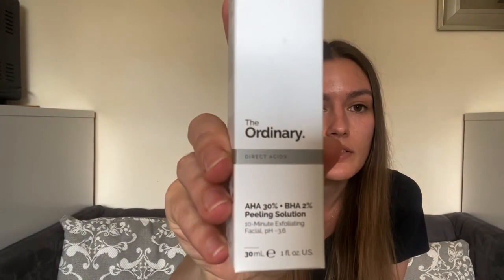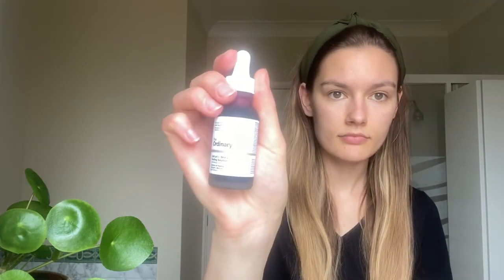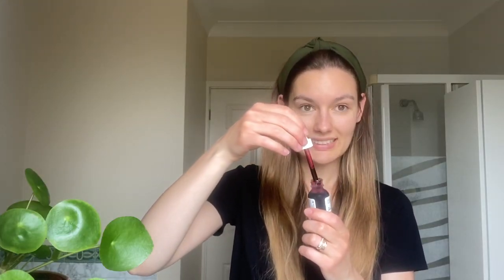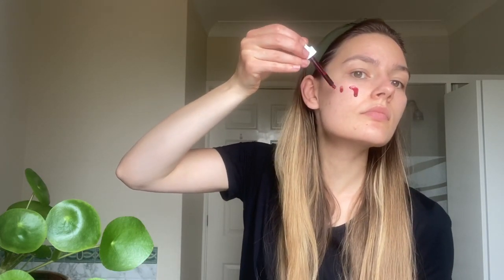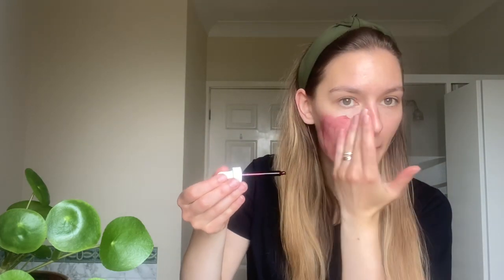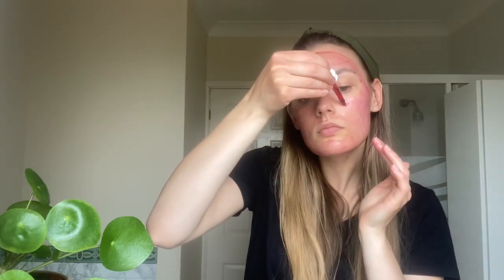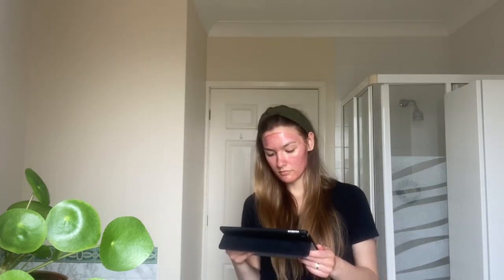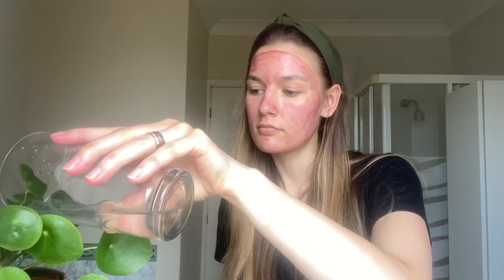The Ordinary AHA/BHA peeling solution review and my thoughts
Today I am reviewing The Ordinary peeling solution. Because this product is so viral I have decided to give you guys my personal opinion about it. Sit back, relax and watch my review :)